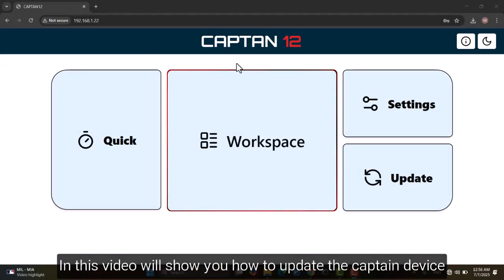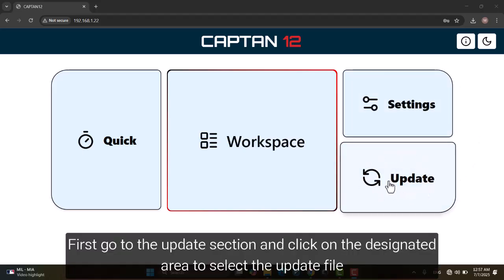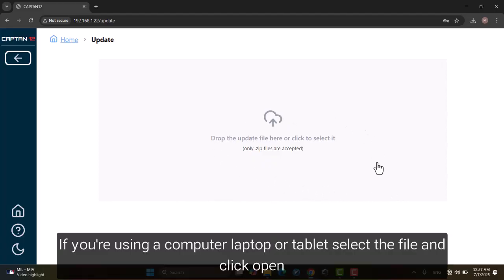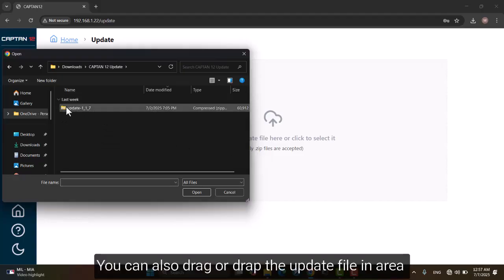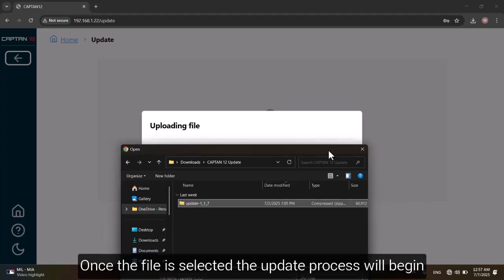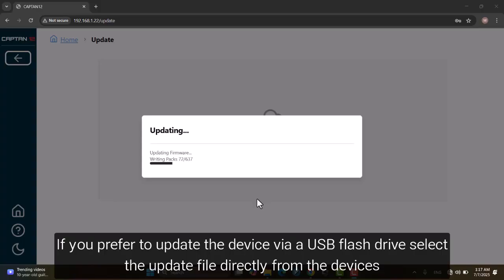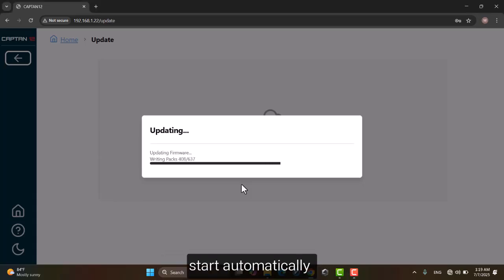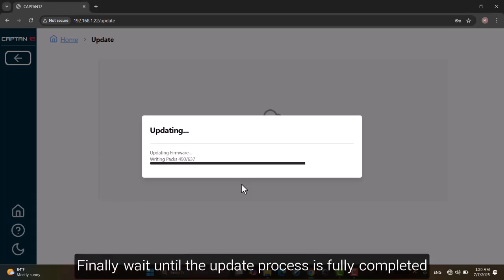CAPTAN 12 Firmware Update Guide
Keep your CAPTAN 12 up to date with the latest firmware. This video demonstrates how to install software update to ensure optimal performance and access to new features.